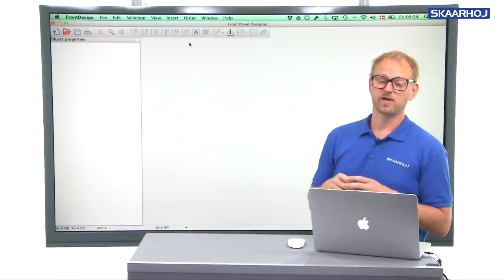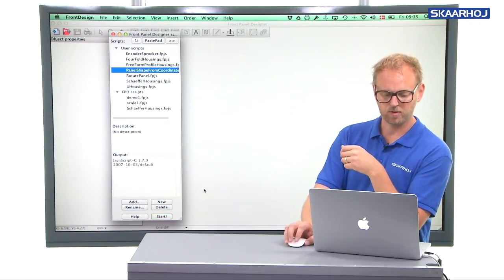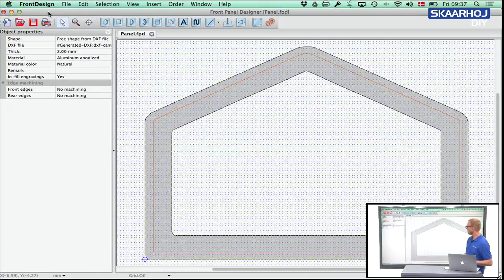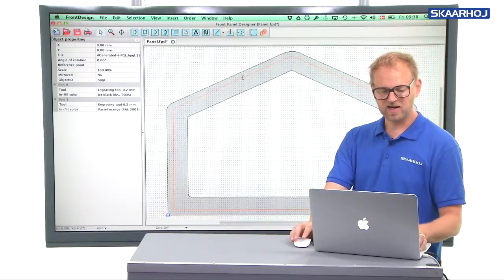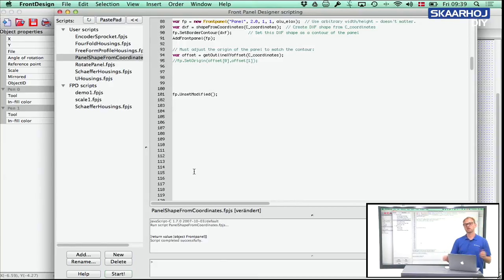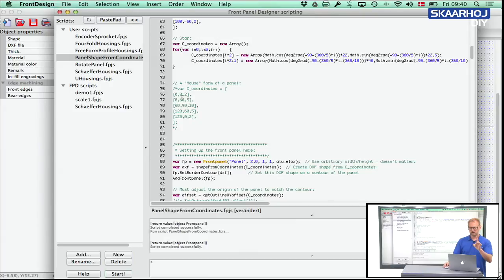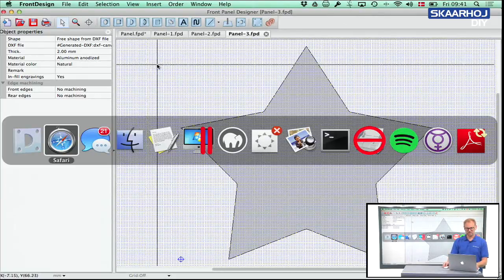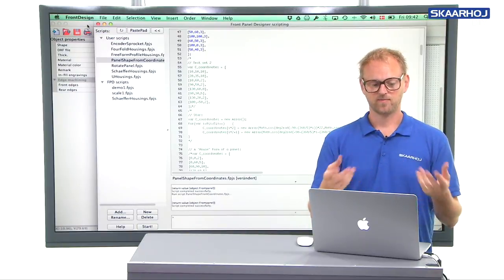LEGACY - Panel Shape From Coordinates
If you want a non-rectangular or non-circular shape of your front panel - and if you don’t know how to create DXF files with another CAD application, this script may help you to do it anyway if you are good with x,y coordinates and a piece of paper for planning. Also, the same method can be used to create DXF contours for cutouts, cavities and HPGL engravings.